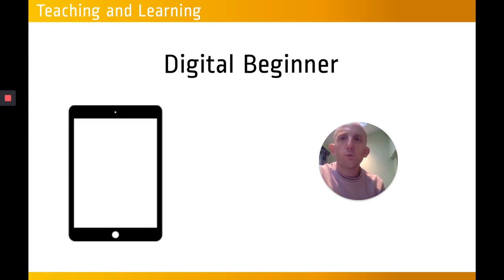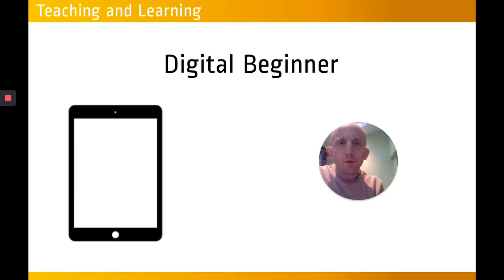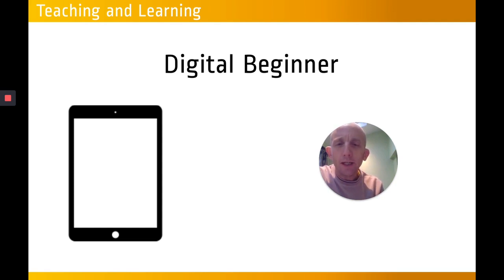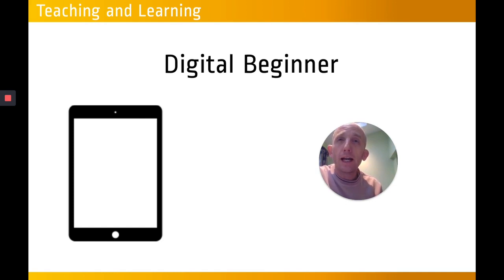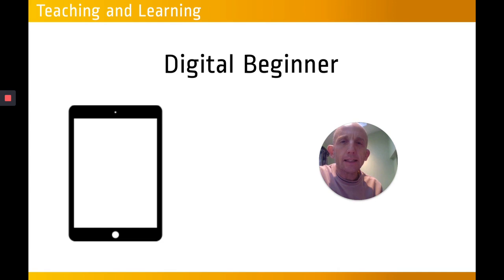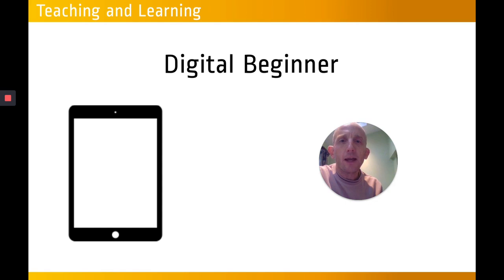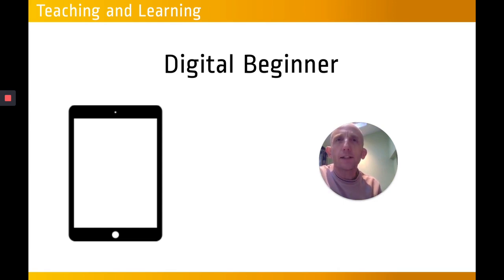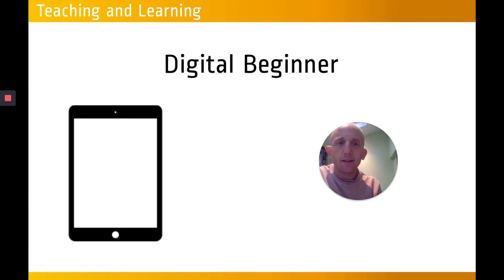Transform Applied Digital Novice Programme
Led by our Digital Expert Phil Herd, the digital novice CPD offer will look at the basic functions of an iPad and its use in a classroom.